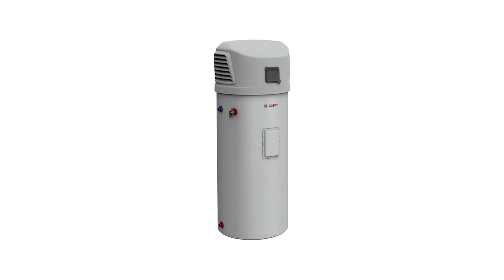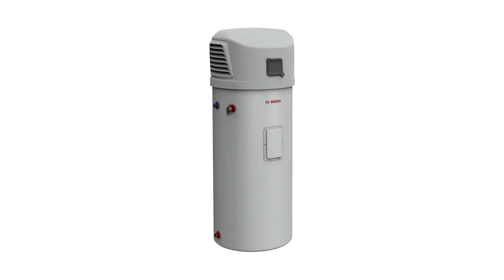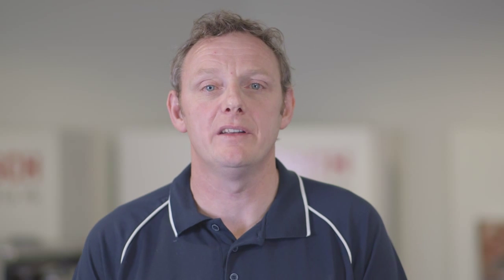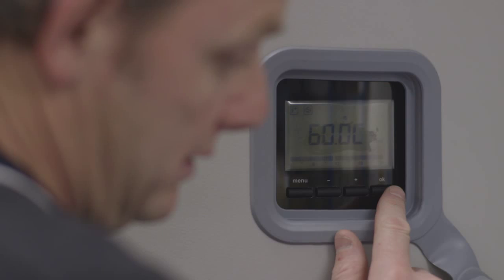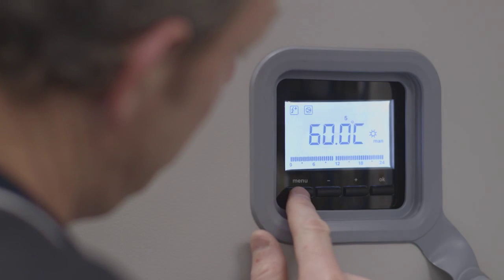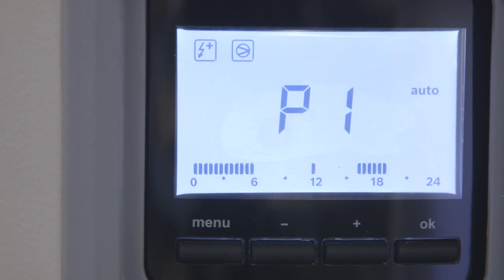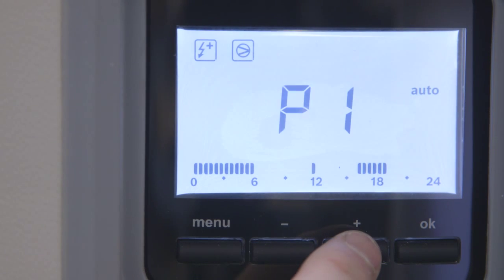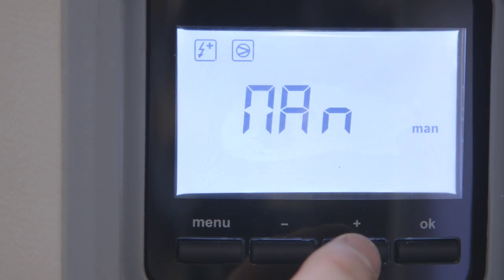Why buy a Bosch hot water heat pump?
Update: The new Compress 3000 heat pump is even more efficient than the previous model: Up to 65% more energy efficient than electric storage and the heat pump module can now extract energy from air temperatures as low as -7 degrees!

The Compress 3000 hot water heat pump extracts heat from the air transferring it into the water. No solar collectors required. Designed for easy installation and servicing.

To find out more about this product and download a brochure, please visit our websites